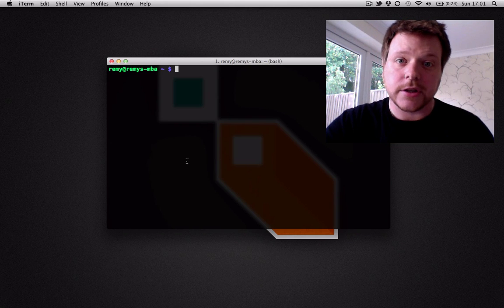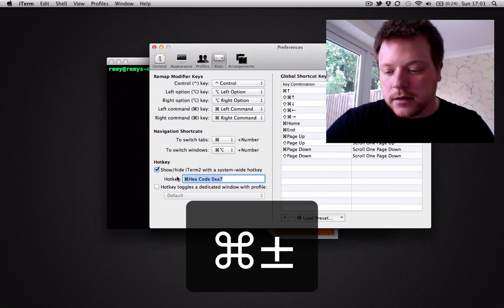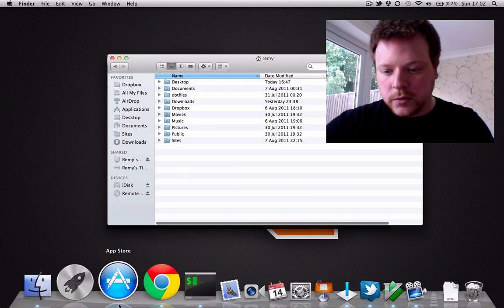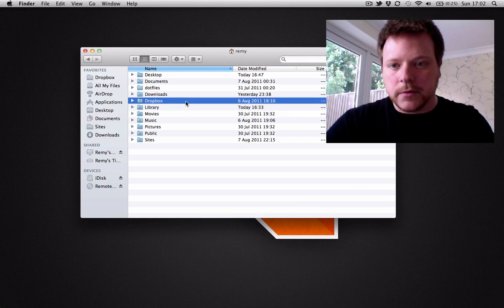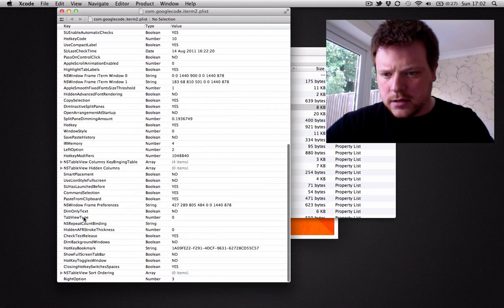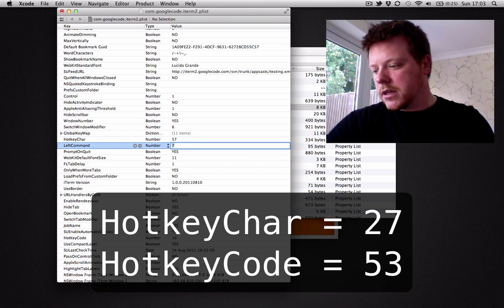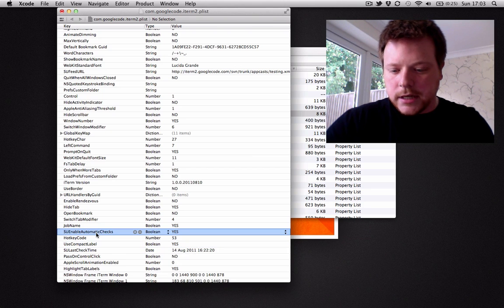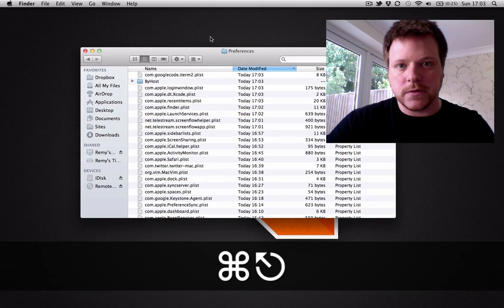iterm2: how to use cmd+esc to bring iterm to the front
Walk through how to get around the issue in Lion where cmd+esc can't be used as the way to bring iterm2 to the front window.